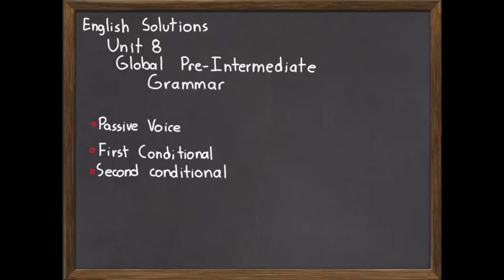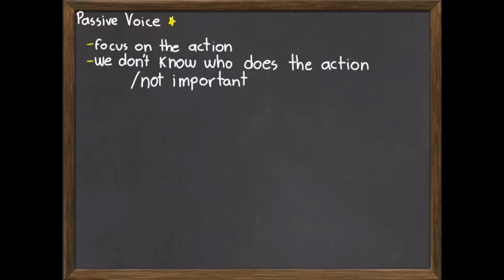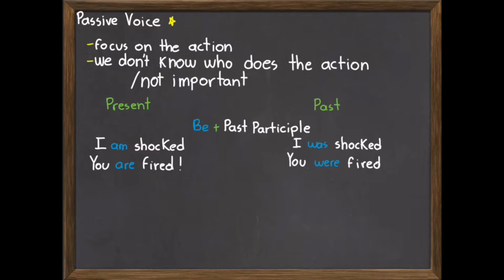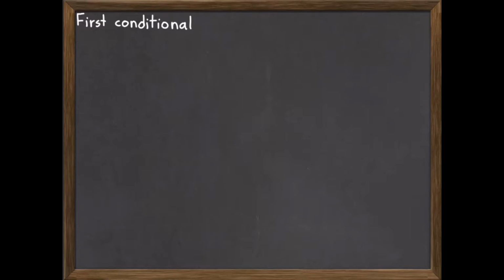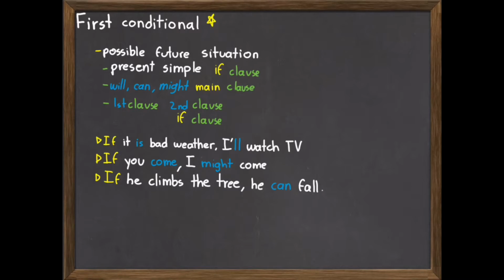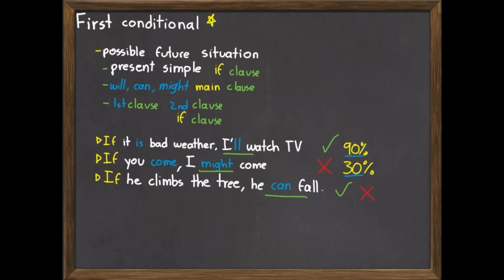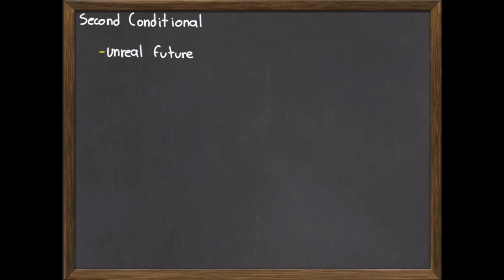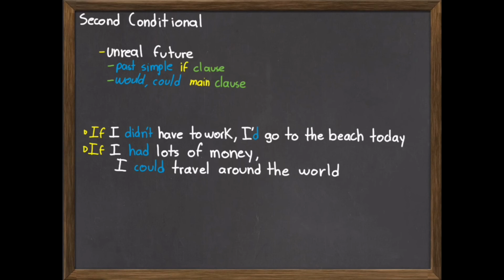PI Unit 8 Grammar